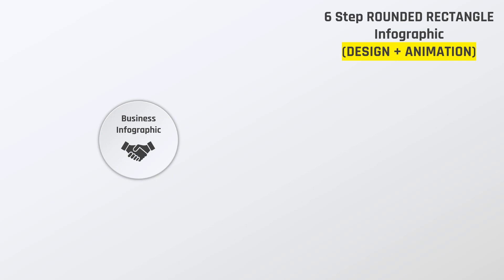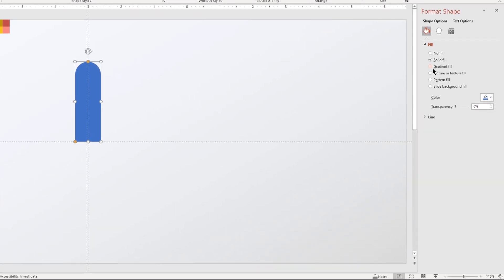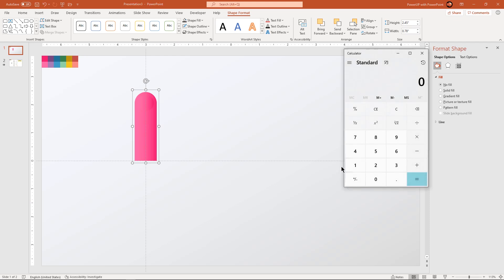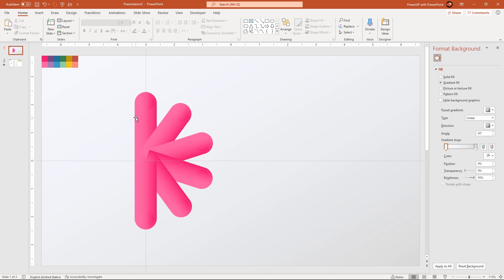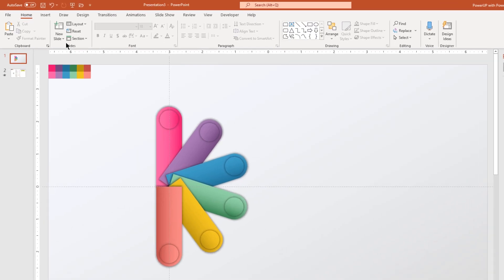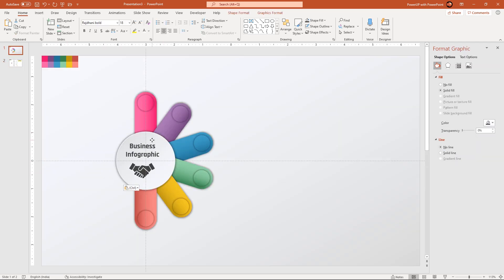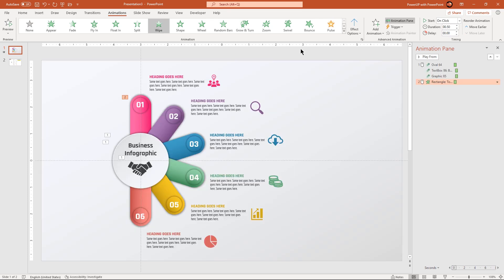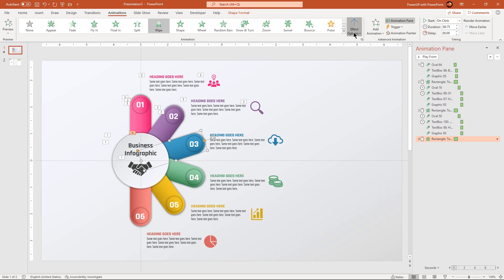97.PowerPoint Animations | Agenda Animated Slide | Motion Graphics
Then go to Community Tab of this channel to find your Google drive folder link.

• Graphic Design, Free PowerPoint Template, 6 Step, Business Infographic, Slide Design and Animation